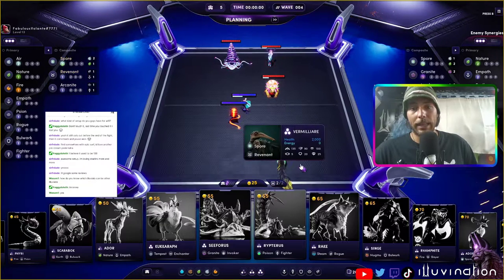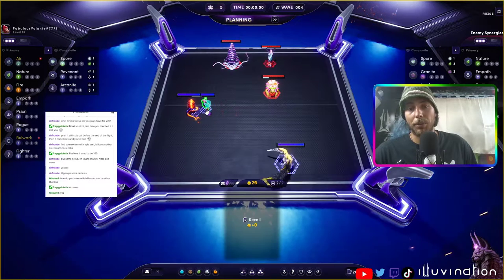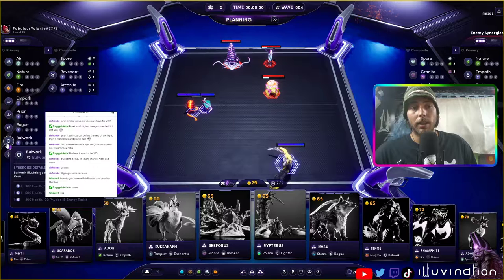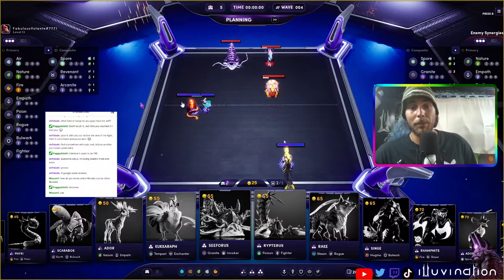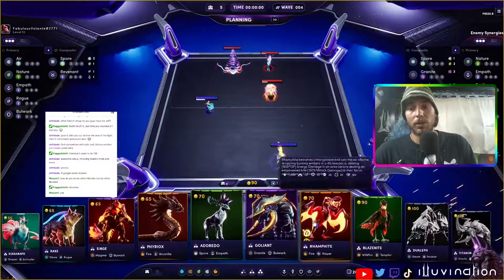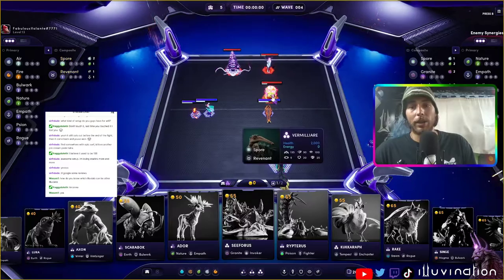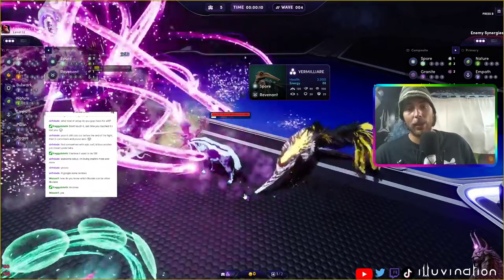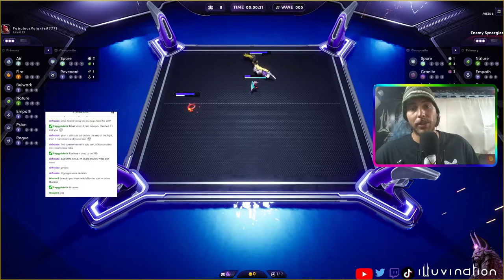🔴 How to know which Illuvials win?!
Quick explainer how I figure out which Illuvials to play and to know which Illuvial will win the fight when put against another one. Tune in for this short educational Illuvium Clip!